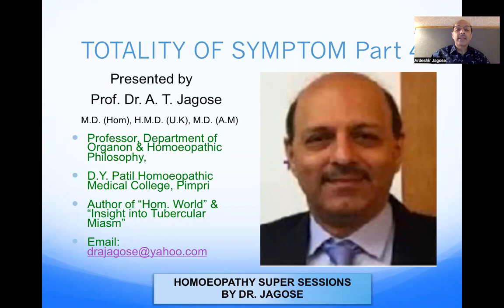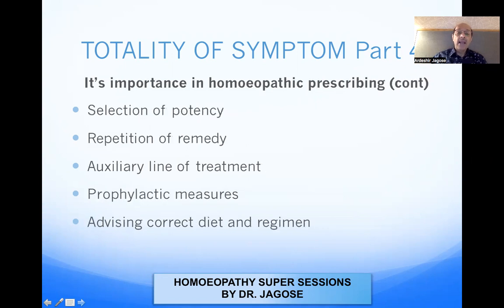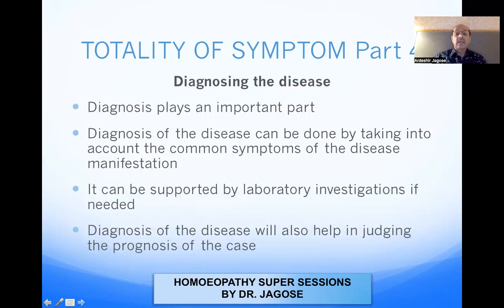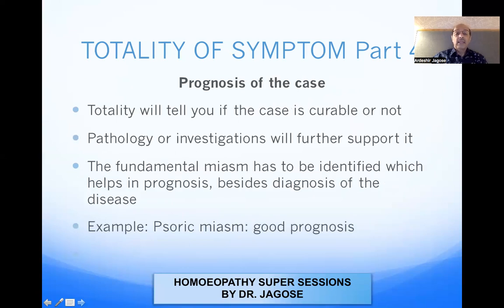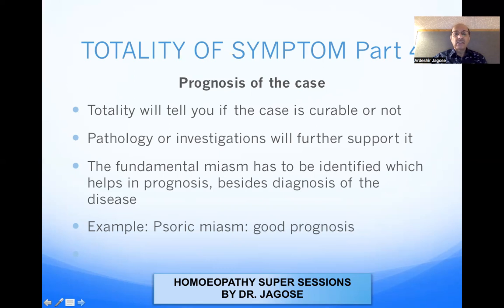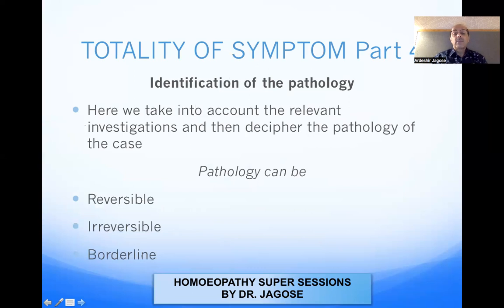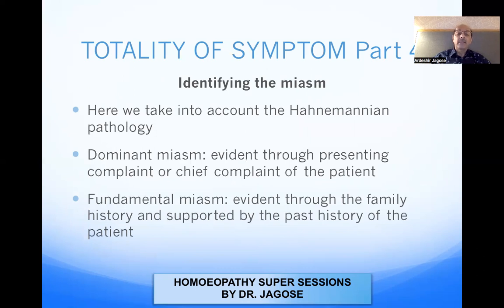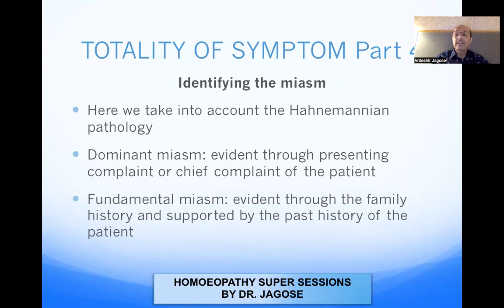Totality of Symptoms Part 4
This video will tell you about it's importnce in homeopathic prescribing